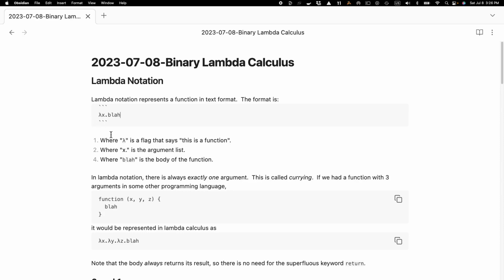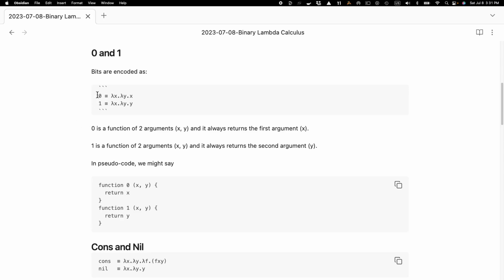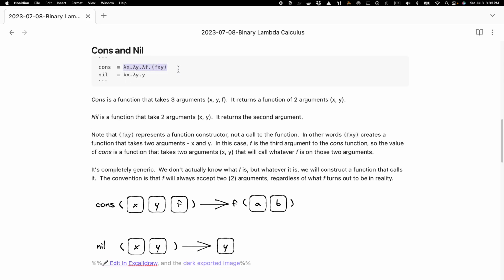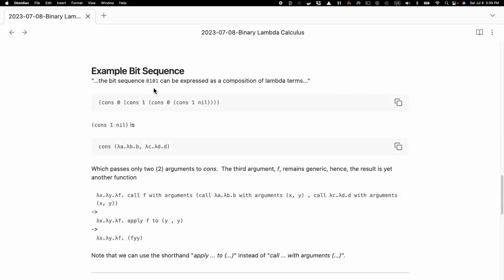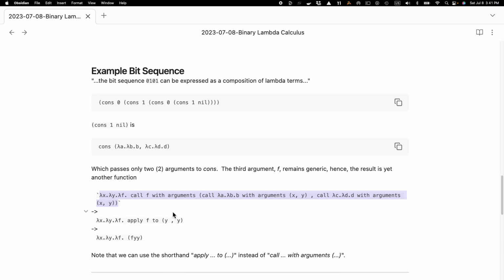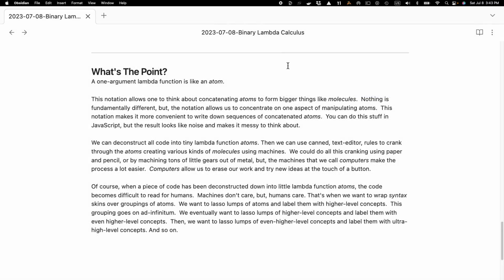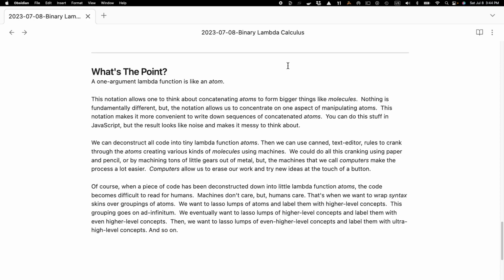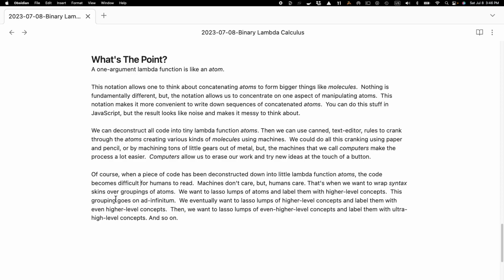Binary Lambda Calculus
Beginnings for understanding Lambda Calculus and, esp. Binary Lambda Calculus